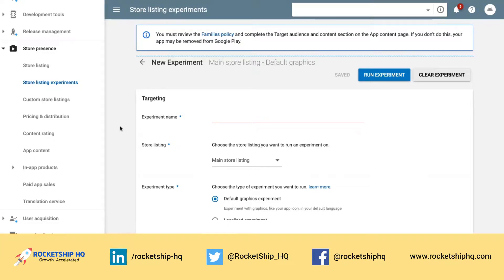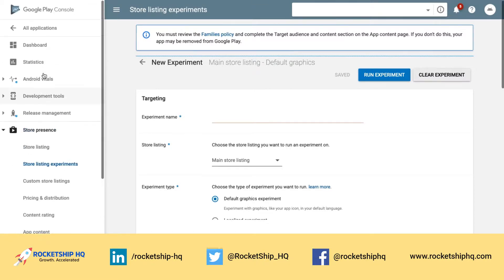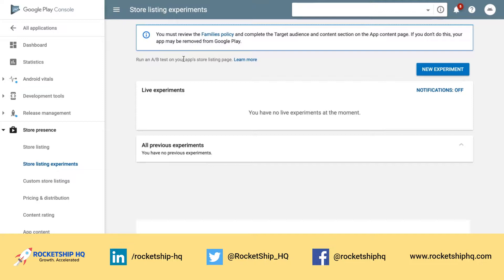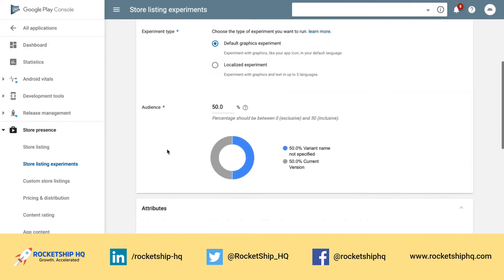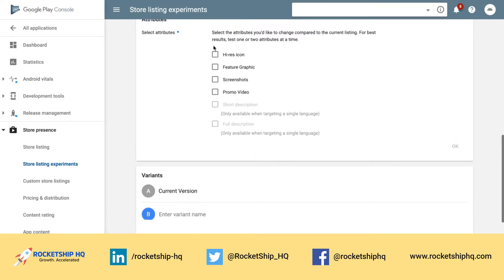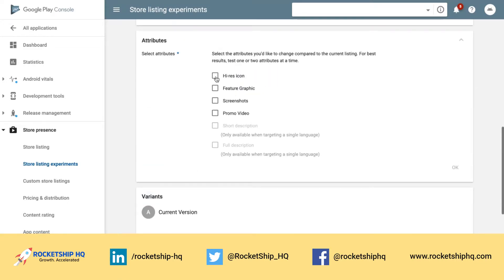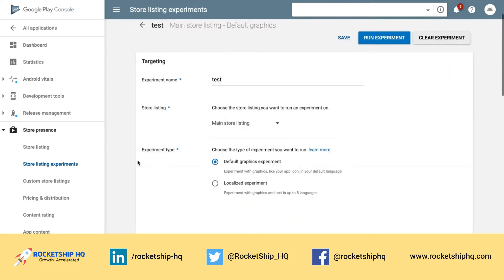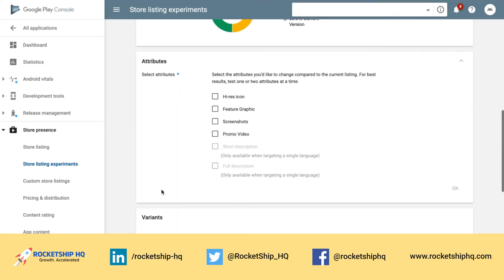How to improve your Google Play conversion rates through AB testing.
Once you know your Google Play conversion rates have some room for improvement, how do you go about improving your conversion rates? You run AB tests. This video shows you the key elements to the AB test, and how you can run these tests in the Google Play Dev Console.